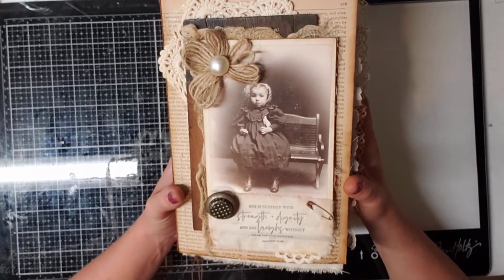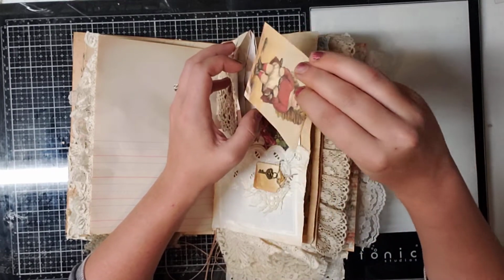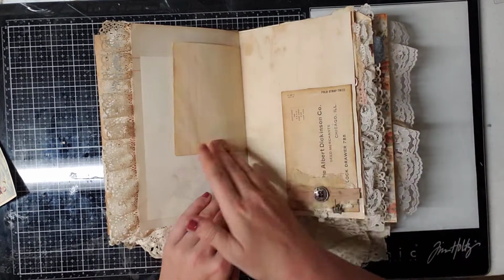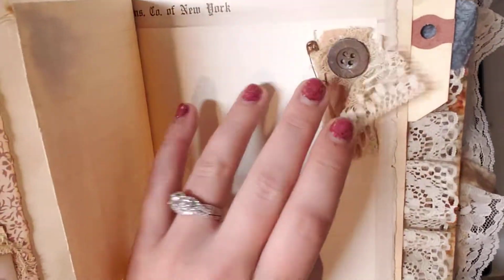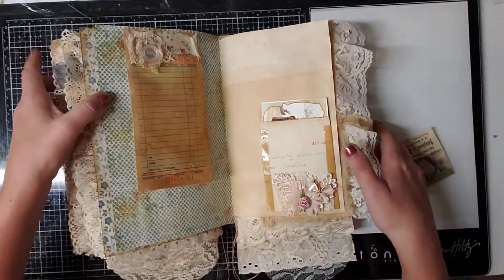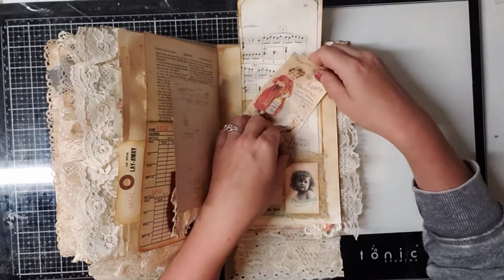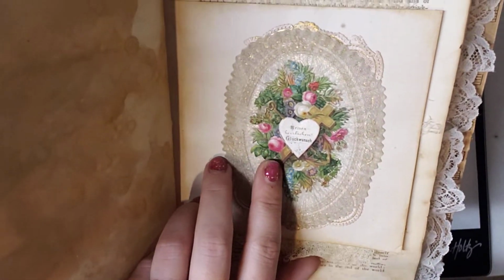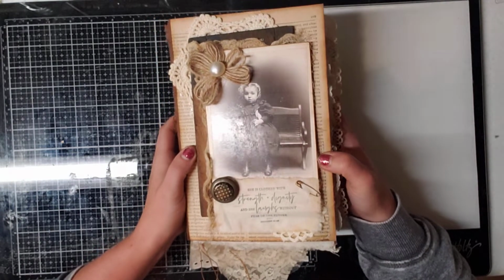Vintage Children's Prayer Junk Journal Flip Through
I hope you enjoyed this quick and easy tutorial!

Places to find me: